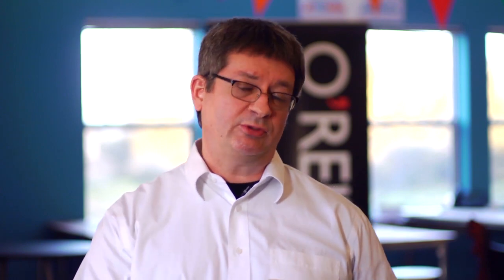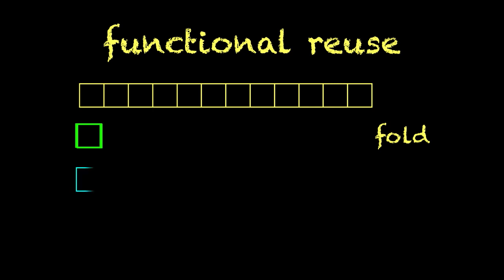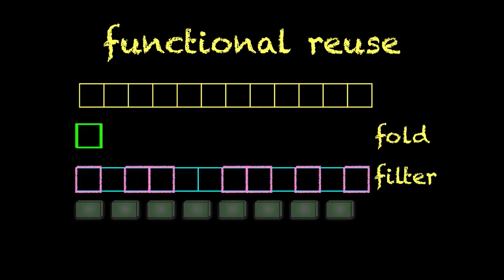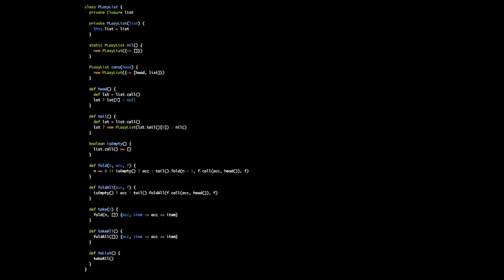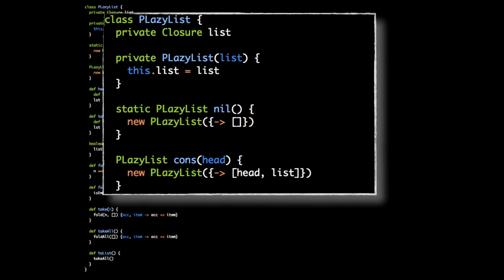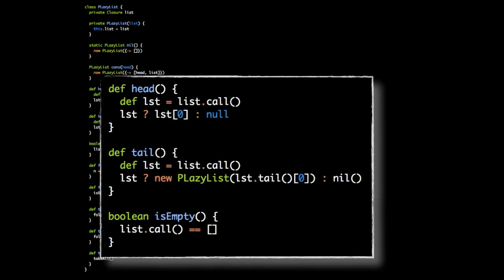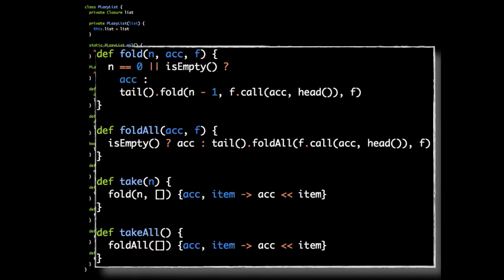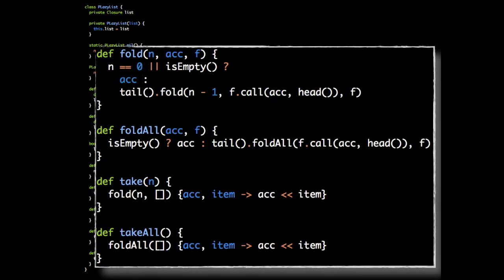Neal Ford - Functional Thinking: Functional programming using Java, Clojure and Scala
This video course from renowned software architect Neal Ford helps you transition from a Java-writing imperative programmer to a functional programmer, using Java, Clojure and Scala as examples. Rather than focus on specific language features, Functional Thinking looks at a variety of common practices in OOP languages and then shows you how to solve the same problems using a functional language.